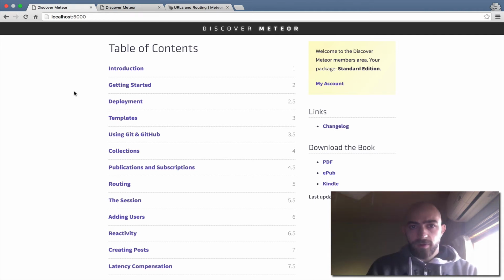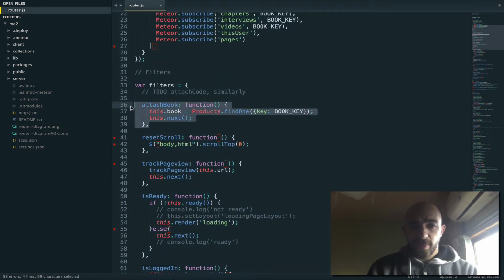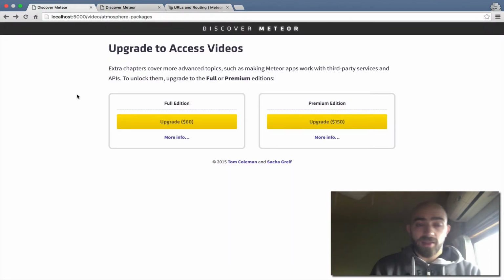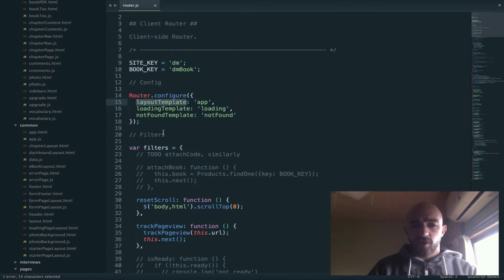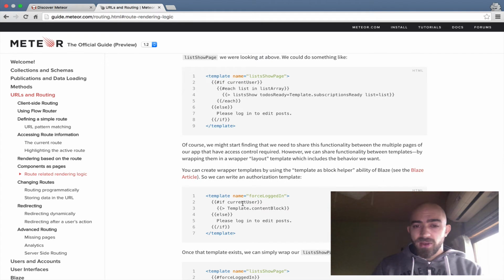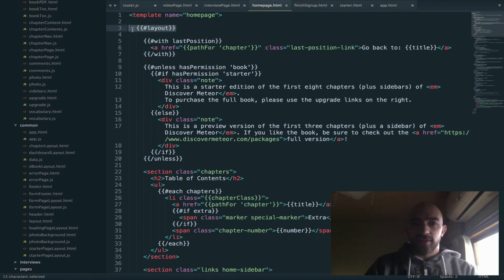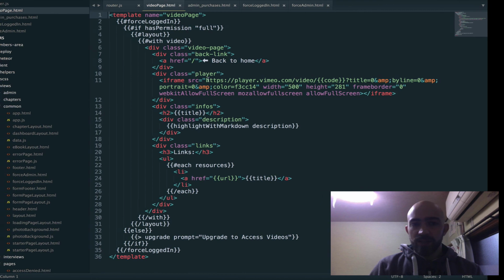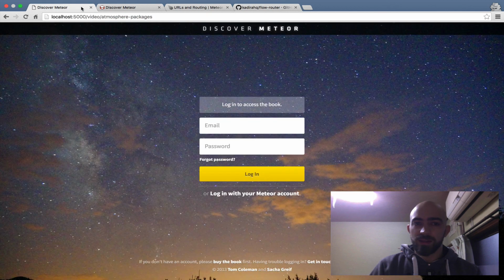From Blaze To React 04: Layouts & Redirects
Part 4 of a series of screencasts showing how to port a Meteor app from the Iron Router and Blaze stack to the more modern FlowRouter and React stack.